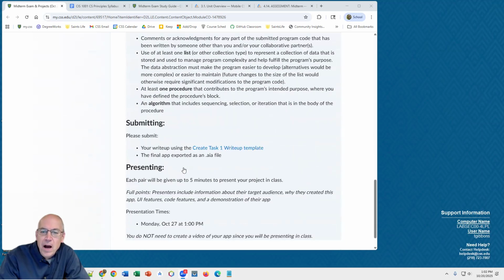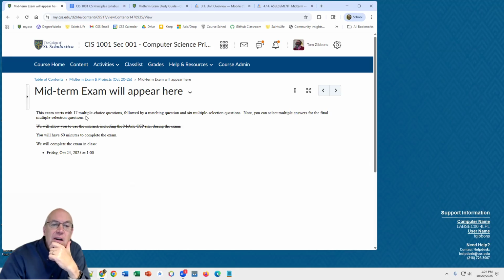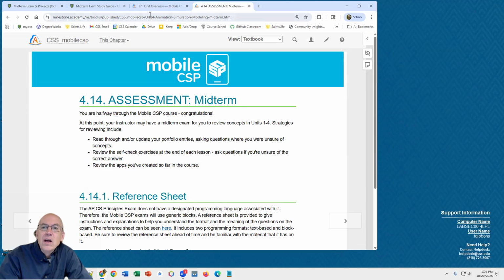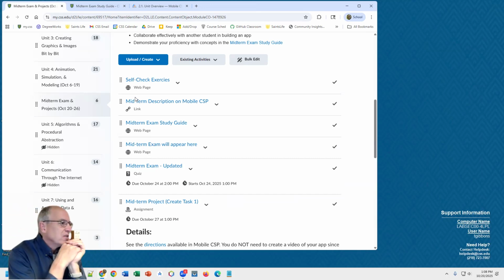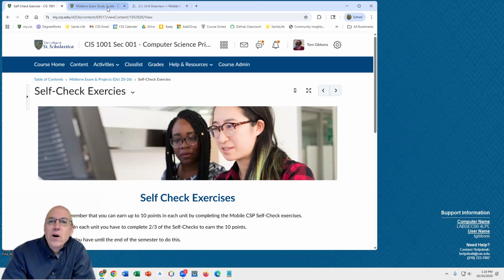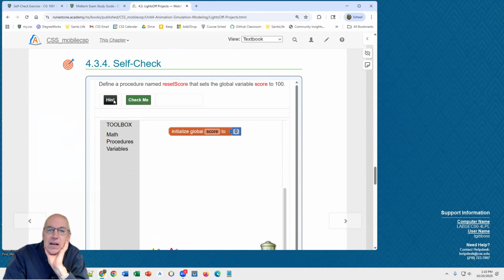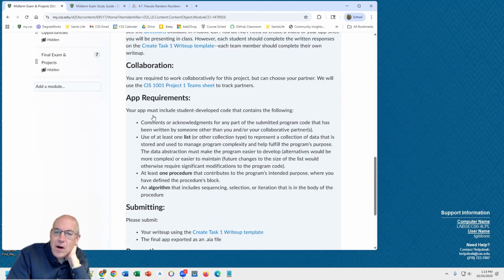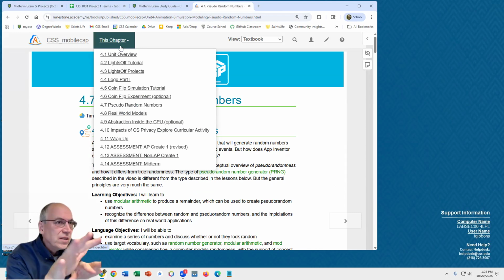CIS 1001 Zoom recording from Monday, Oct 20, 2025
Review for the mid-term